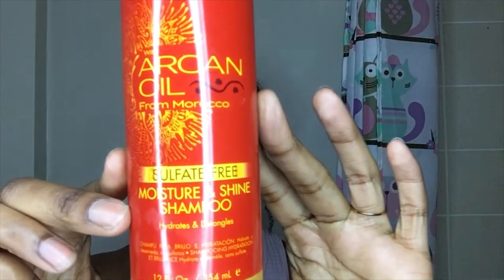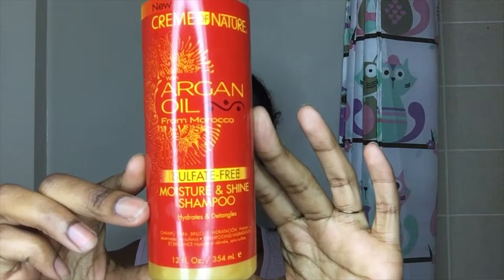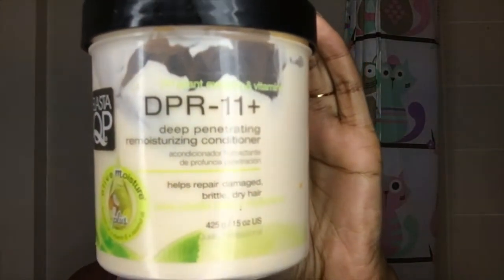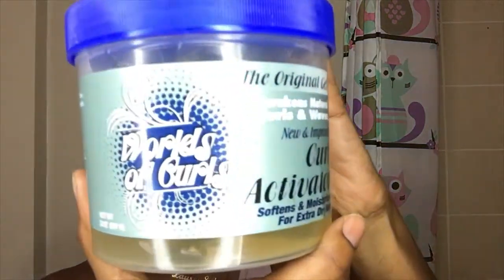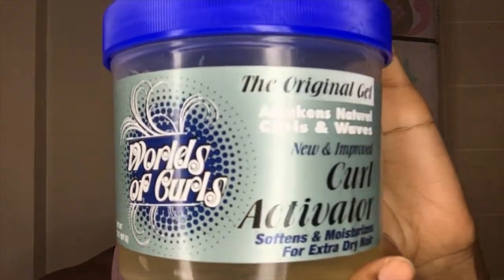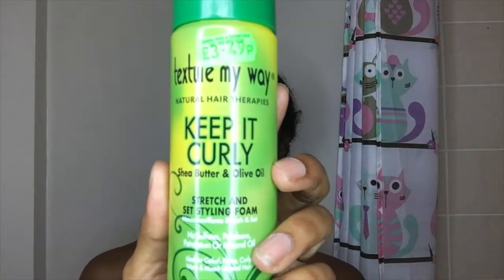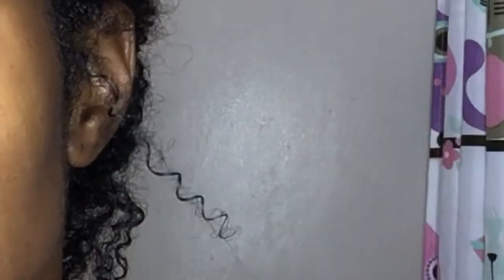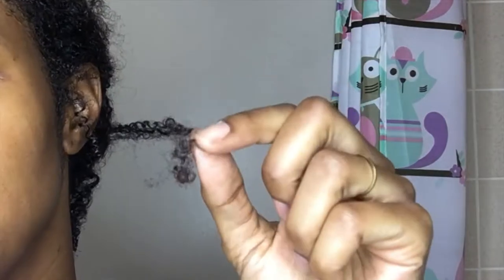Low Porosity 4a Hair Wash N Go | THE KEY IS MOISTURE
WATCH ME IN 1080P FOR THE BEST QUALITY ◀️◀️◀️◀️
For today's video, I'm going to show the products I have been using to hydrate and keep my low porosity 4a hair moisturised. I've also had to cut down my wash n gos to 4 days maximum, rather than my usually 5-7 days, as my hair gets quite thirsty. So the key is keeping my hair moisturised for health and growth.

🖤💛 💚 Previous Video:
- Summer Wash N Go 2019

🖤 Products Used:

- Creme of Nature Argan oil line moisture and detangle shampoo

- Elasta QP deep conditioner

- World of Curls Curl Activator

-Texture My Way wrap set mousse

• Track Info:

Intro song
🖤 Diamond Love by Kalle Engstrøm

MAIN SONG
🖤 Luminous By Andre Aguado